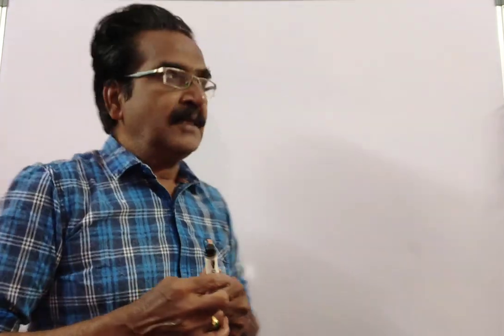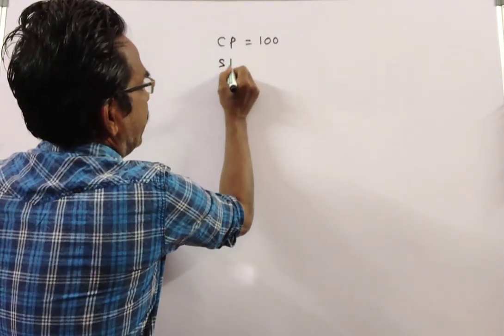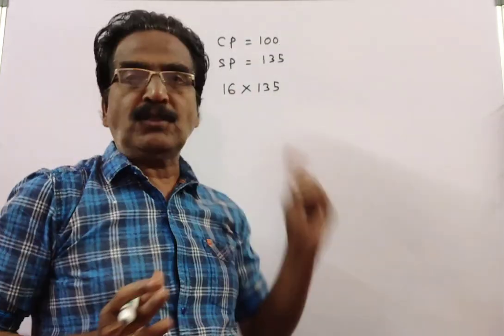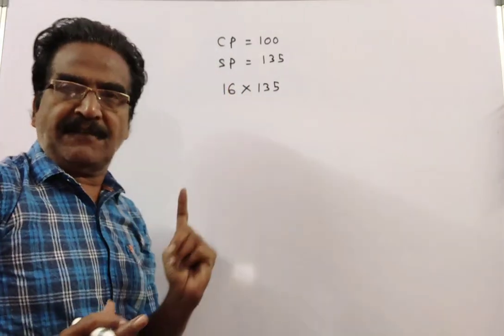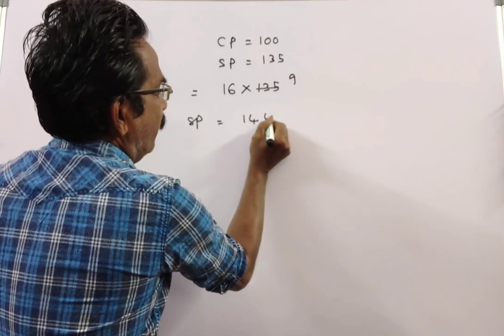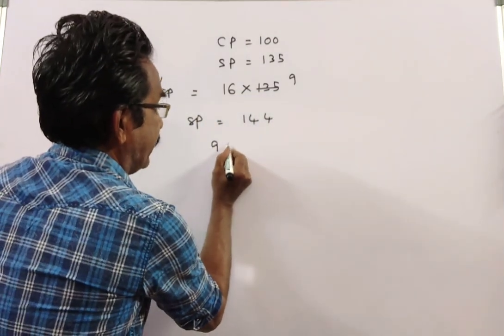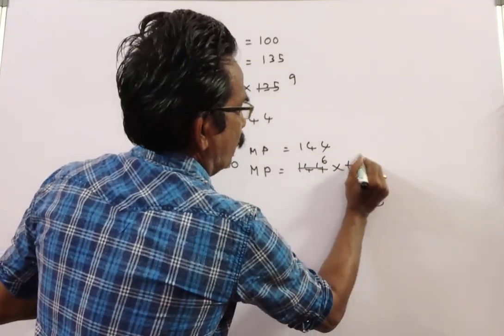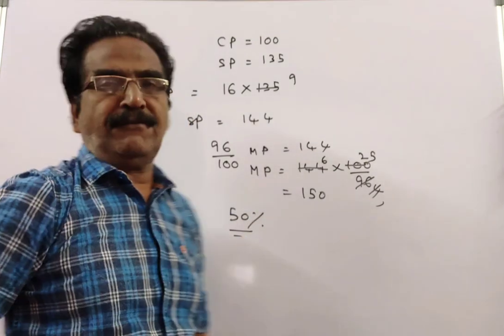A shopkeeper allows 4% discount and gives I article free on purchase of 15 article. He earns 35% pro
A shopkeeper allows 4% discount and gives I article free on purchase of 15 article. He earns 35% profit during the transaction. By what percent above the cost price he marked goods?